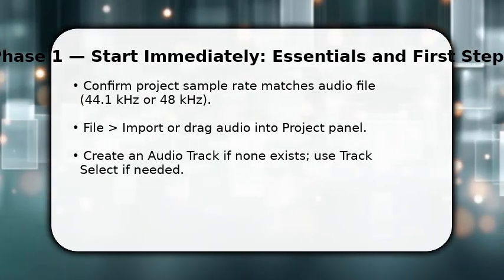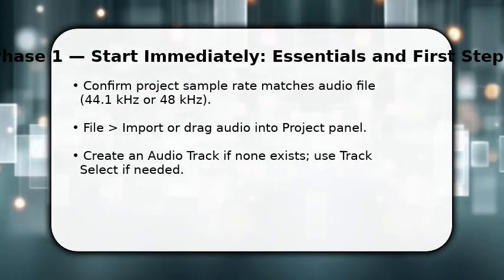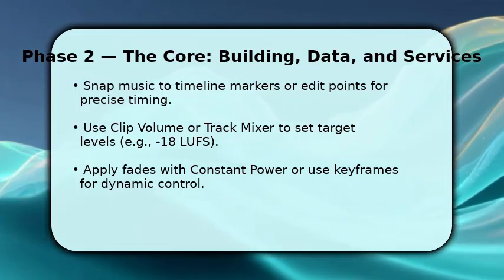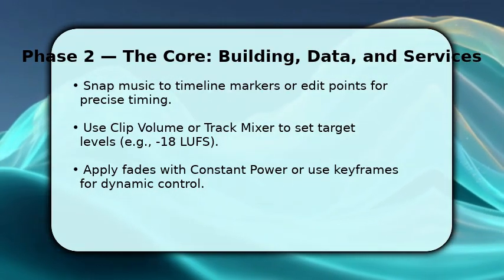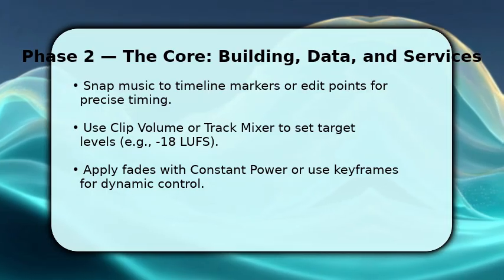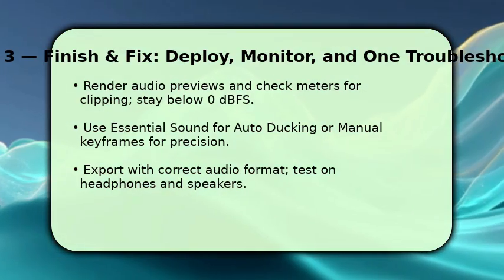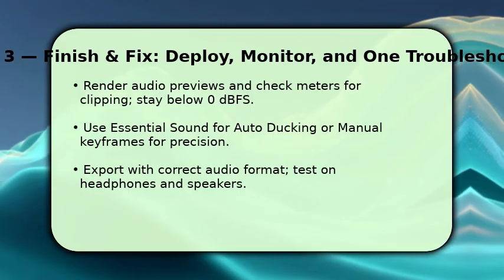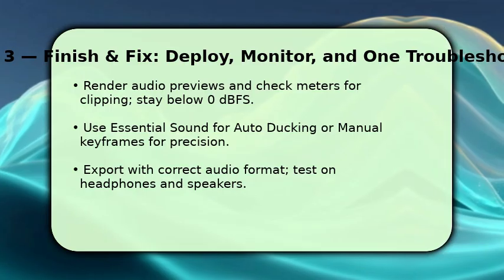How to Add Background Music on Adobe Premiere Pro - Easy Guide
How to Add Background Music on Adobe Premiere Pro - Easy Guide | 🔒 Surfshark VPN Deal — Stay private and secure. $1.99/mo + 3 Months Free ▸

Discover the simple steps to add background music in Adobe Premiere Pro, enhancing your video projects with professional audio. This easy guide walks you through selecting and importing tracks into your timeline.

add background music, Adobe Premiere Pro tutorial, importing soundtracks, video production tips, audio enhancement in video editing